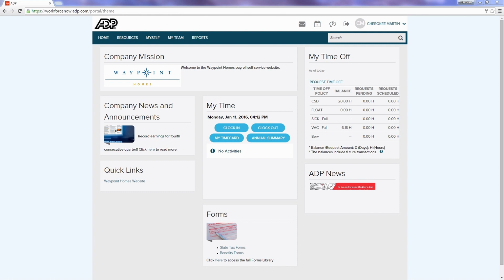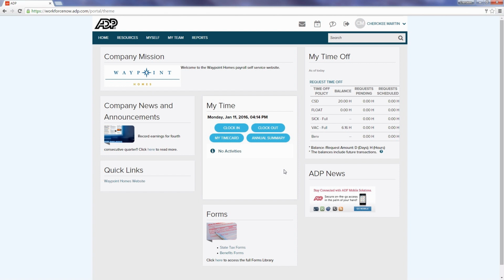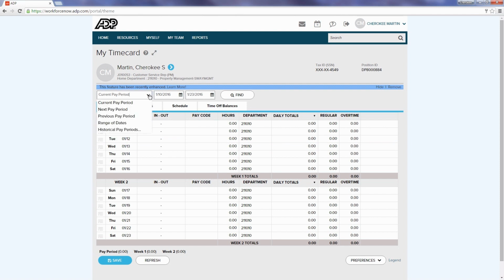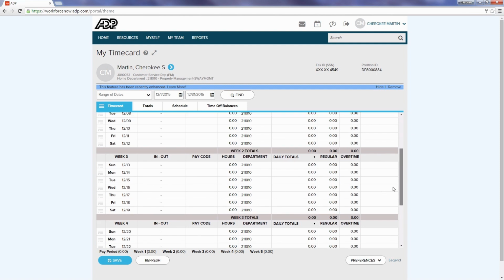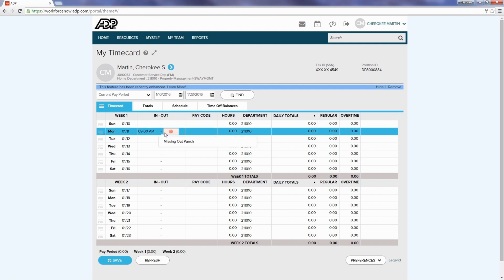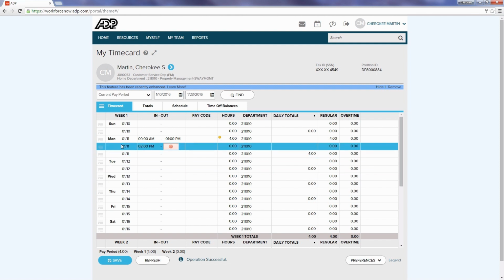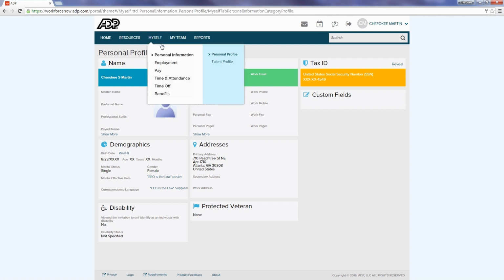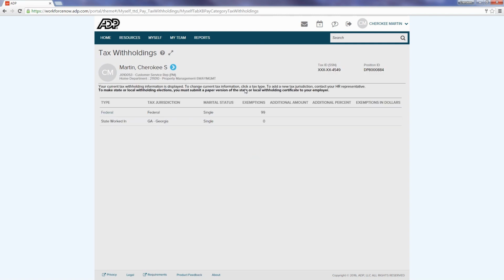ADP Timecard Training for Hourly Employees 1 11 16, 2 11 PM